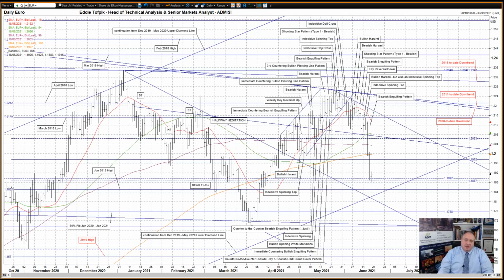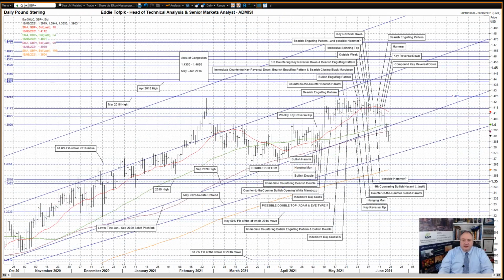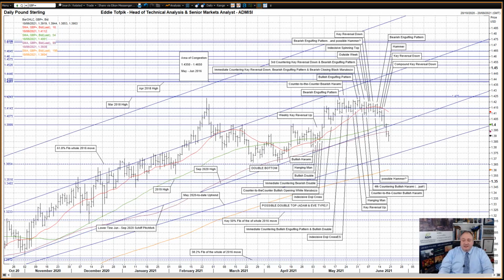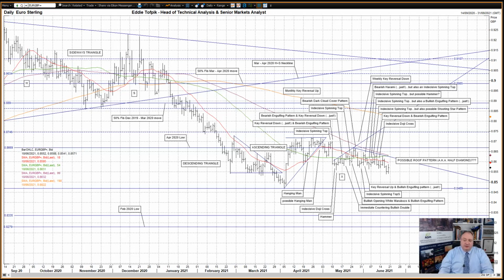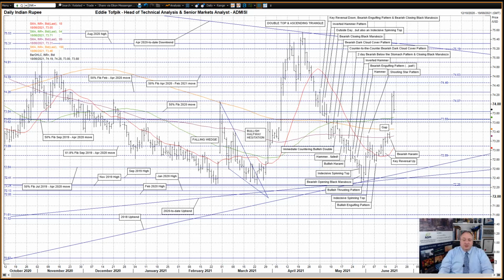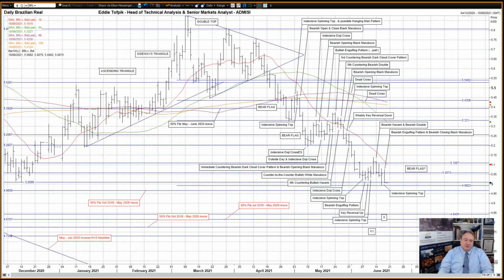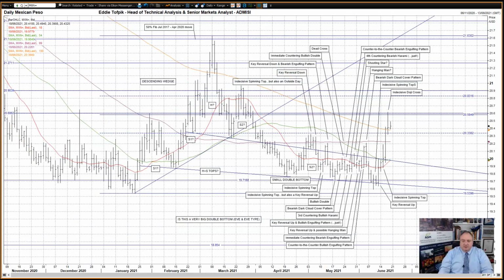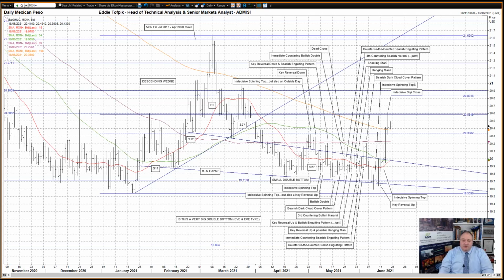Daily Technical Analysis of Forex Markets – Eddie Tofpik’s Crayons for 18 June 2021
Your Daily ADMISI Technical Analysis on FX for Friday, 18 June 2021 – RISK DISCLAIMER BELOW